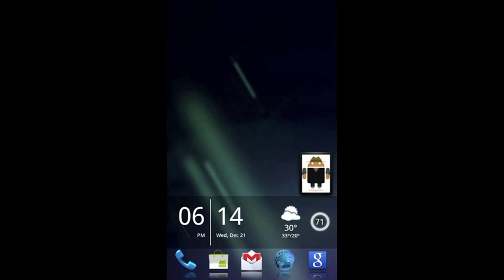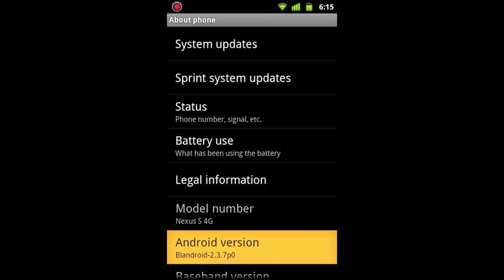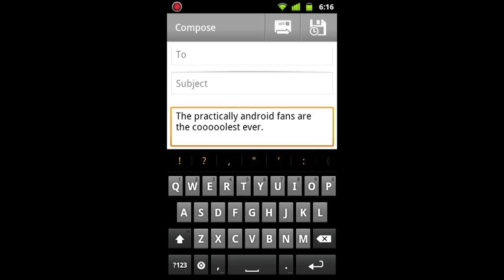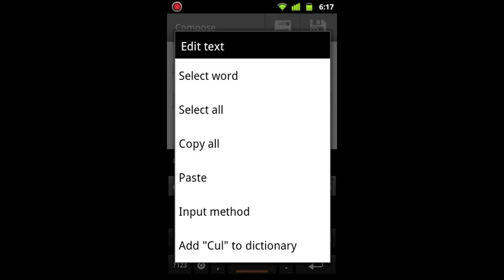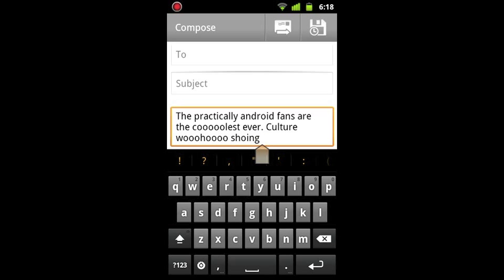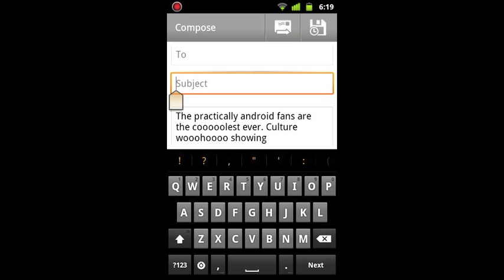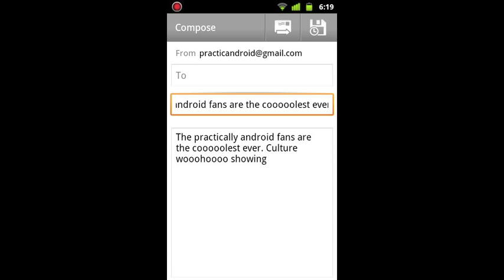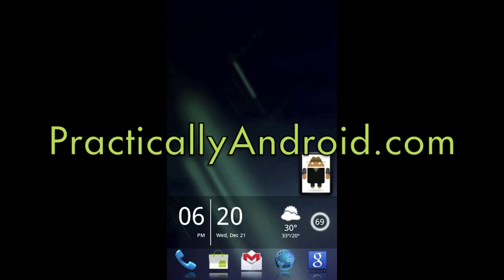How to edit text on your Android like a whiz!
Out of all the cool things we can do on our awesome little Androids typing text into it may be what we do the most. Don't think so? Try to think back on the last five things you did on your Android and I would bet that imputing some kind of text was involved in at lear 4 out of the five. With that said, the actual act of imputing text into your Android may not be the most pleasant experience. You say to yourself: "Oh, if only I could edit text on my Android like I can on Word..."